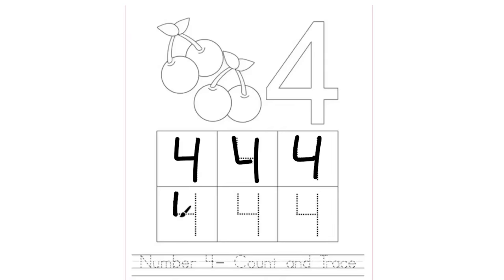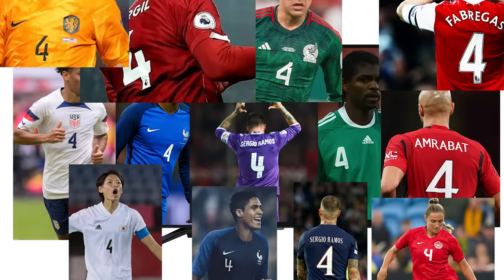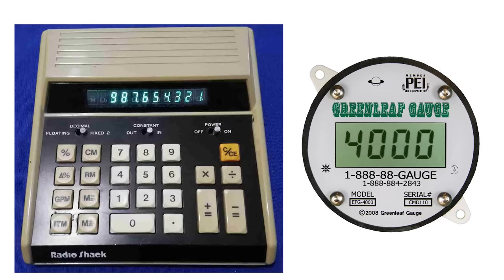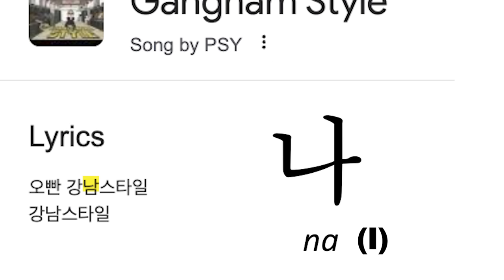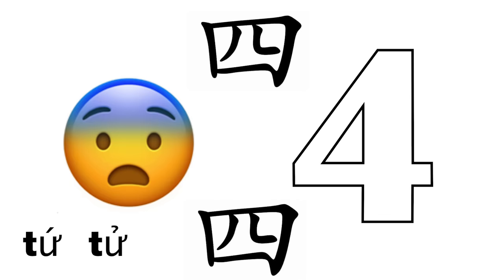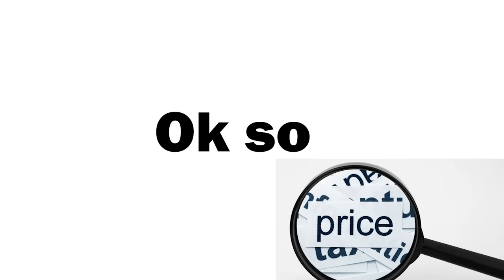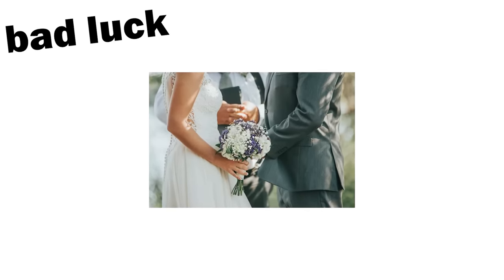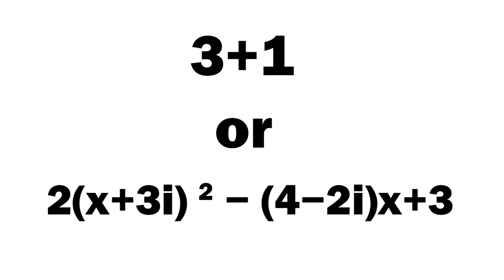Why are there so many 4's?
Have you ever wondered why there are so many ways to write the number 4?